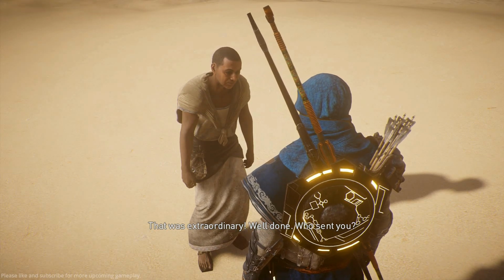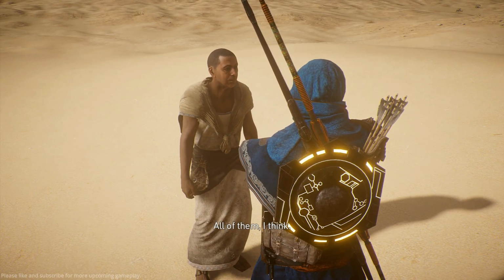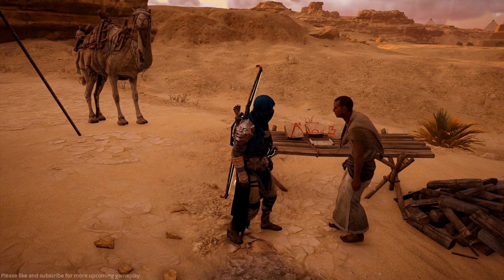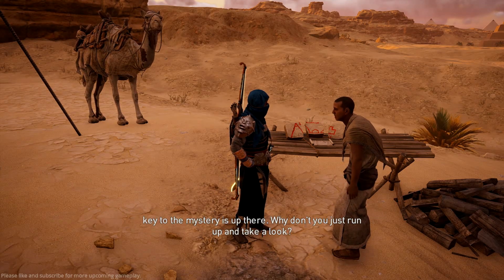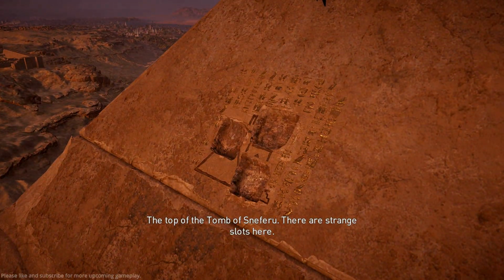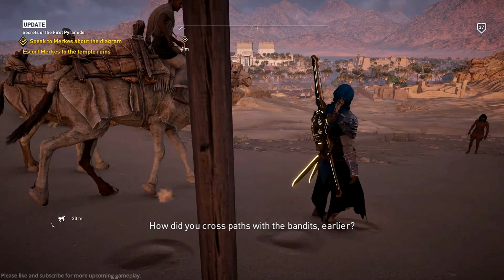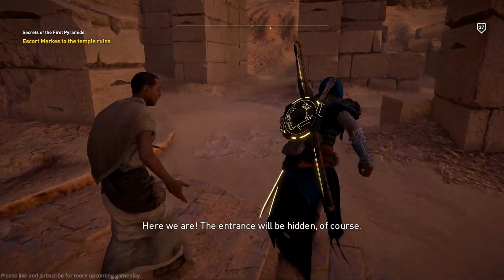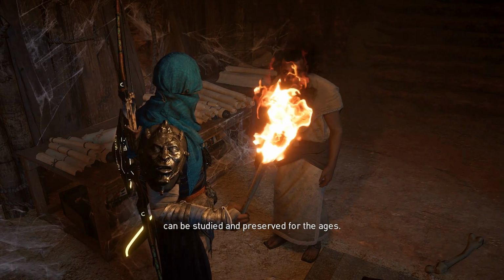Assassin's Creed Origins [Secrets of the Frist Pyramids] gameplay.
Redgear Blaze 3 color backlit gaming keyboard=

Logitech G102 Optical Gaming Mouse=